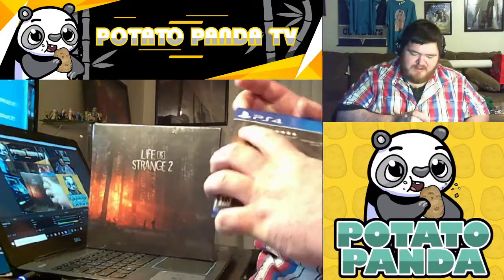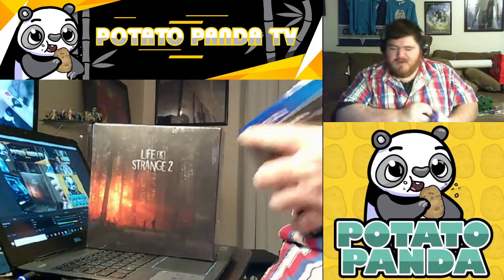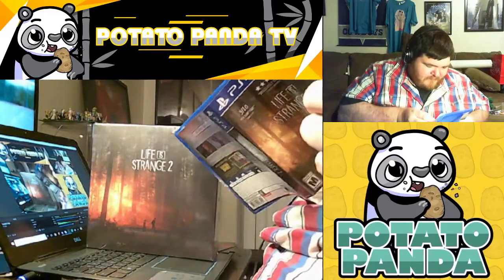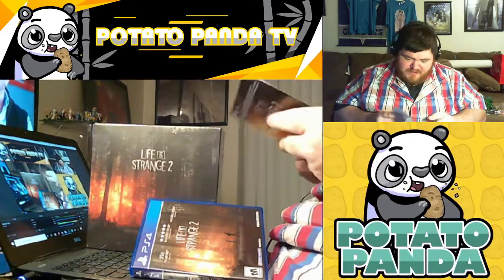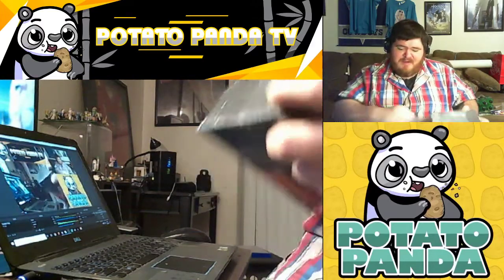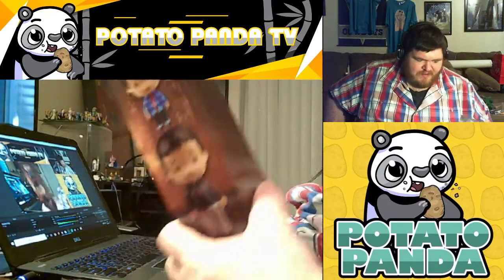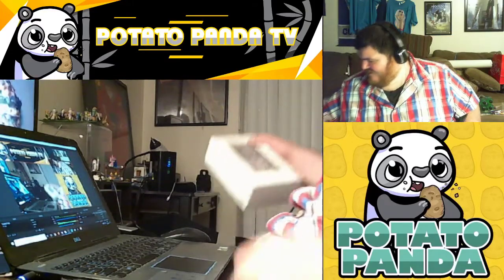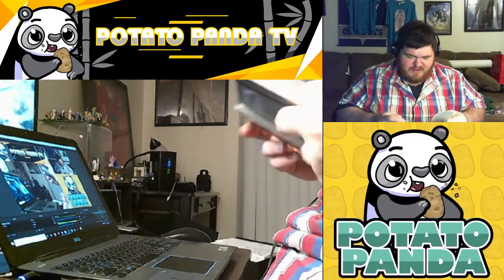Life is Strange 2 Collectors Edition Unboxing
In this video, I unbox the collectors edition of Life is Strange 2.